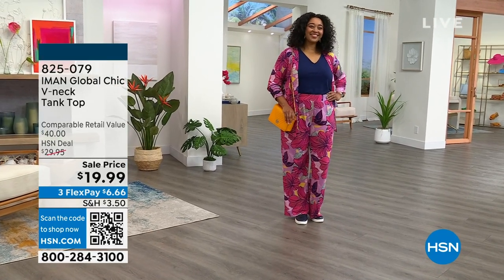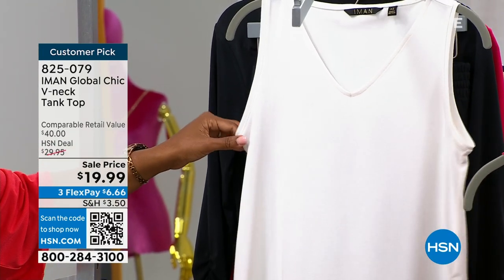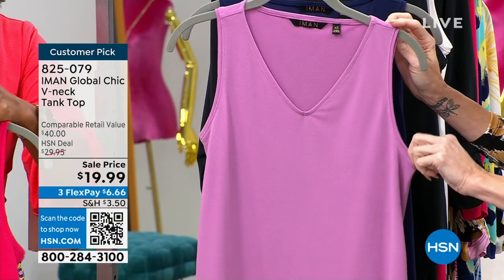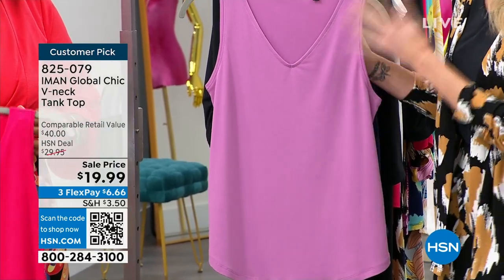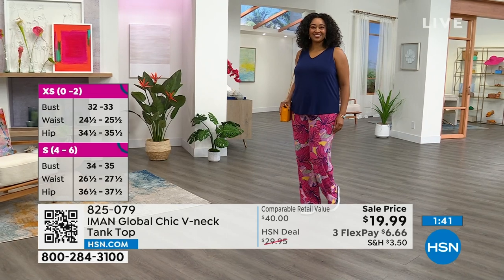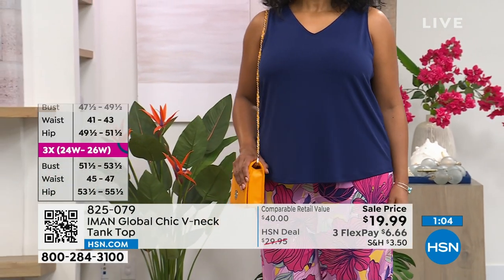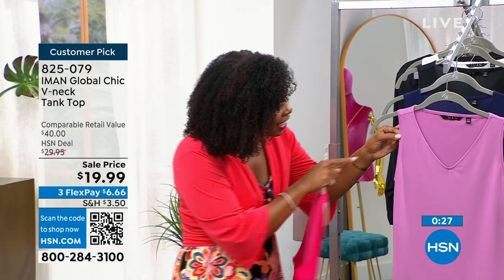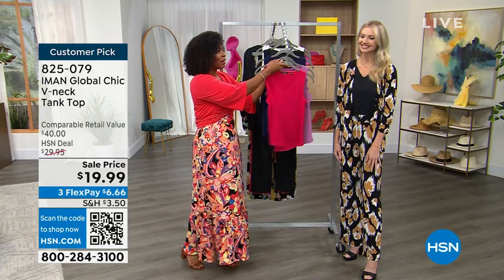IMAN Global Chic Vneck Tank Top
Whether worn as a layering piece or individually, this versatile tank is a musthave garment for every woman's closet.